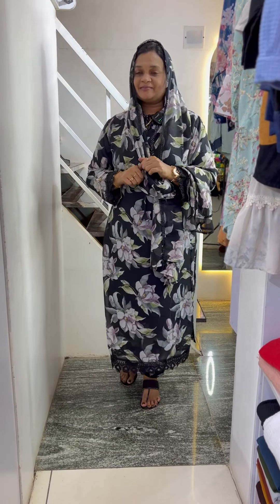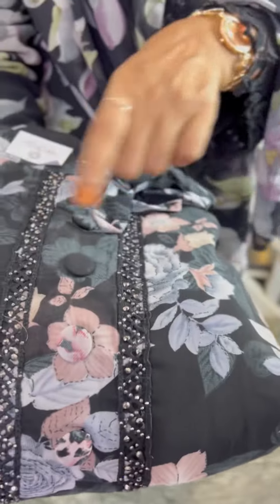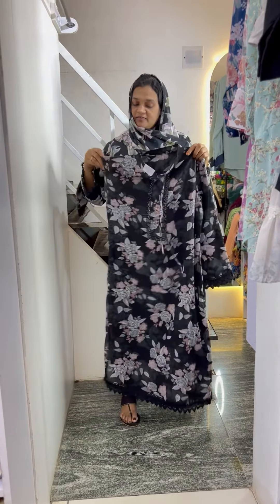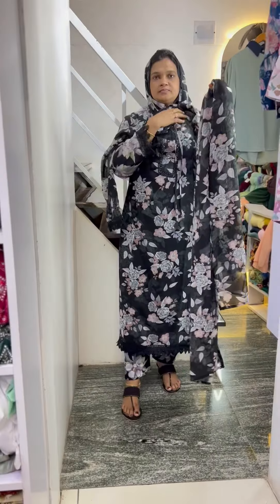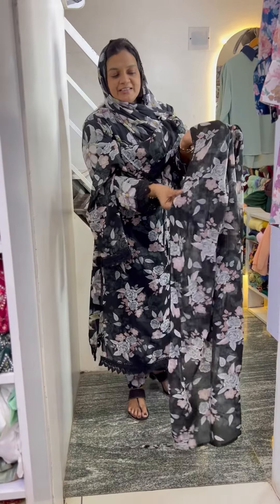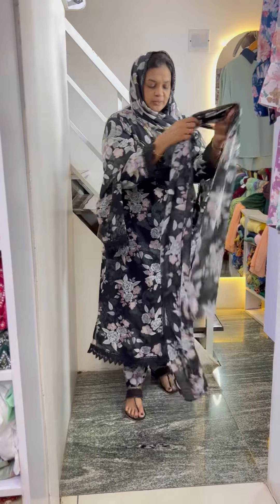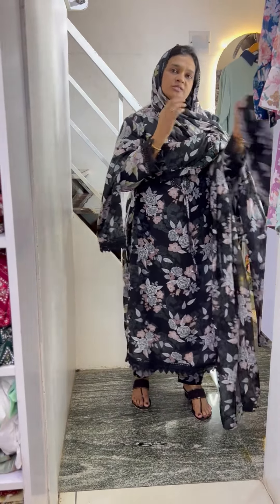FLORAL PRINT GEORGET CHURIDAR 🛍️newcollection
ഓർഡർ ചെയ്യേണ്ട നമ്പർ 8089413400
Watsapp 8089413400